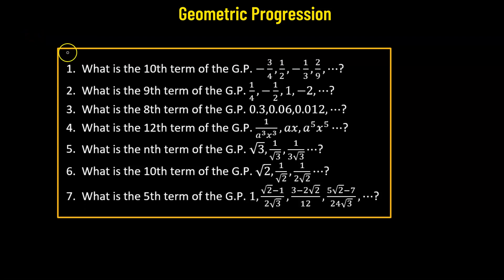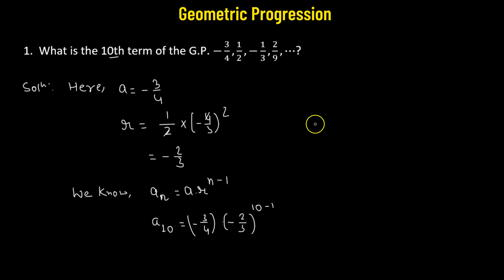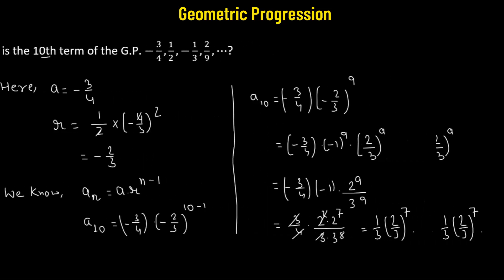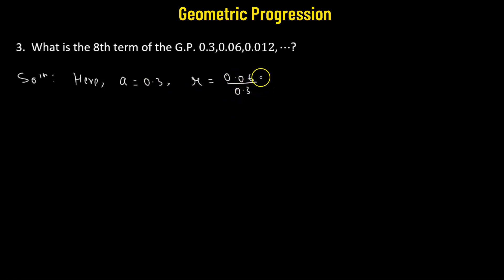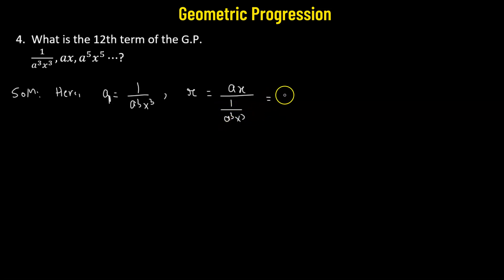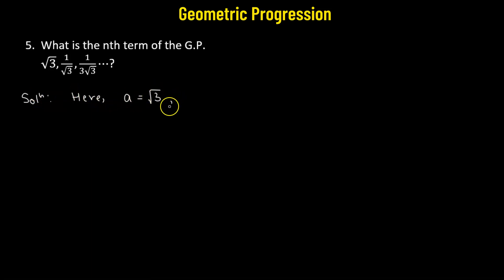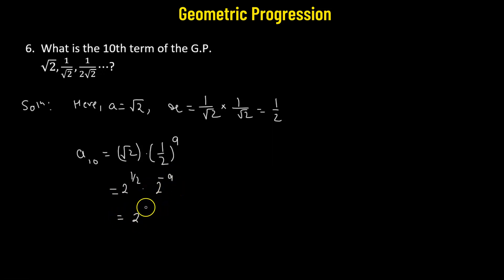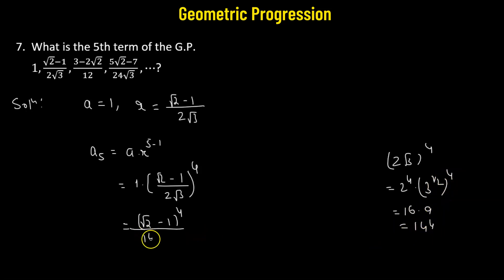1.2 | Sequences and Series | Geometric Progression - Worked Out Problem 1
1.2 |  Sequences and Series | Geometric Progression - Worked Out Problem 1

Chapters:

Problem 01: 00:11
Problem 02: 02:25
Problem 03: 03:12
Problem 04: 04:09
Problem 05: 05:42
Problem 06: 06:30
Problem 07: 07:20

In this tutorial, I guide you through a step-by-step breakdown of a Geometric Progression problem, demystifying the process and making it super easy to understand! 🧠💡

🔢 Learn how to identify the first term (a1​), and the common ratio (r), and discover the formula for finding any term in the sequence! 📊🤔

💻 Whether you're a math enthusiast, a student, or just someone curious about Geometric Progressions, this video is tailored for you! 🎥📚

🔗 Don't miss out on the magic of geometric sequences – hit play, follow along, and conquer those math challenges with confidence! 🚀🔢

👍 If you found the video helpful, give it a thumbs up, subscribe for more educational content, and let me know in the comments what topics you'd like me to cover next! 🌟📲

Let's unravel the beauty of math together! 🤗🔢

About